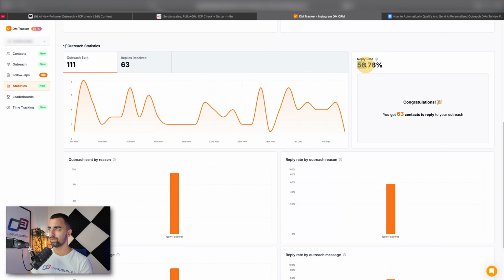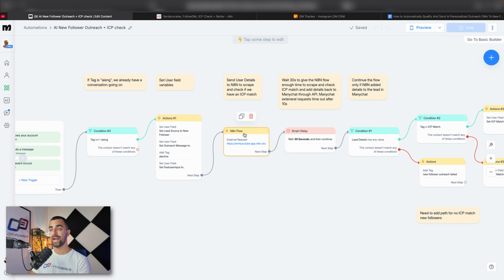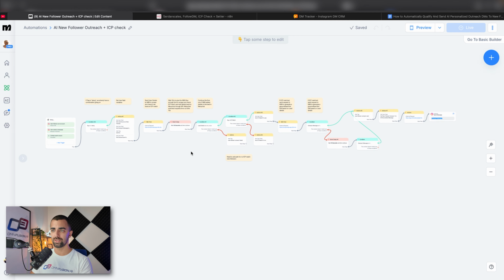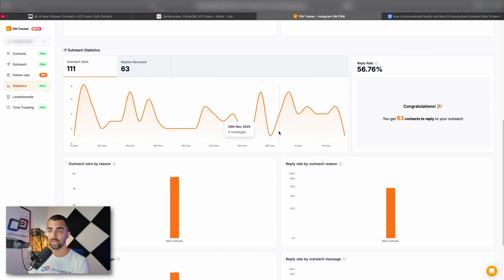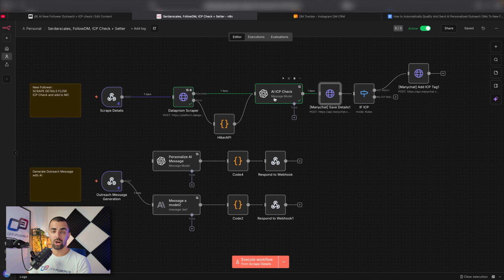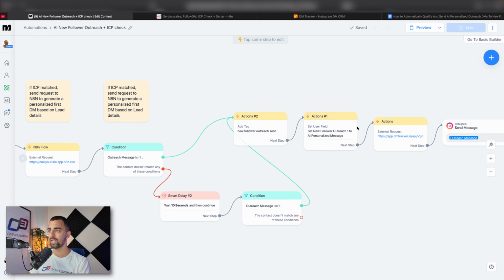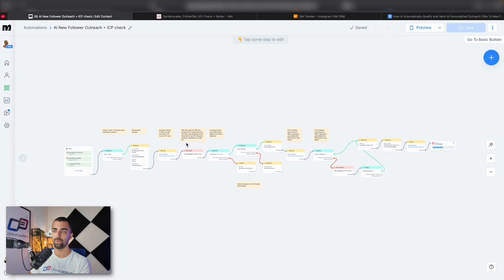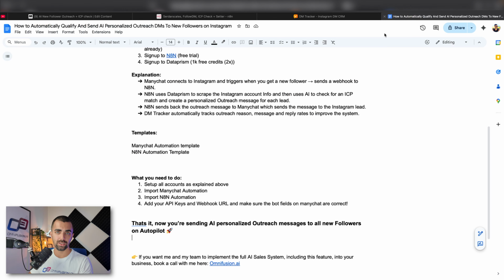Instagram DM Outreach That Actually Converts - Copy My System (N8N + Manychat)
Work with me and my team at OmniFusion AI to Build your AI-powered Instagram sales system (done-for-you)⤵️

I'm getting a 57% reply rate on Instagram outreach by combining ManyChat's follow-up DM automation with n8n and AI to send personalized messages only to qualified leads. In this video, I'll show you the exact automation setup, templates, and tools to generate Instagram leads on complete autopilot.

⤵️ Resources & Tools We Use (some links may give us kick-back, thx)

Follow Us ⤵️

Why watch?

We are Serdar and Emil, two founders from Europe. In 2023 we started OmniFusionAI, our AI development agency.

Two and a half years later we became one of the best AI sales agencies in the world, built three SaaS products for the same ICP, and have implemented full AI-powered Instagram sales systems for 100+ high-ticket coaches.

On this channel we show exactly how we build our SaaS products, our automations, our DM systems, and how we scale our agency.
If you sell high-ticket offers and want to replace human-heavy DM teams with AI and systems, this channel will help you do it.

For you:

🤖 Need Custom AI Solutions? Work With Us